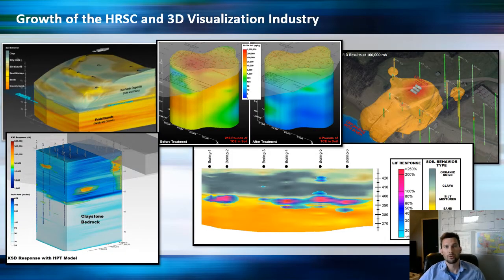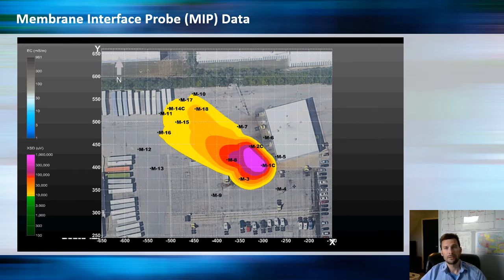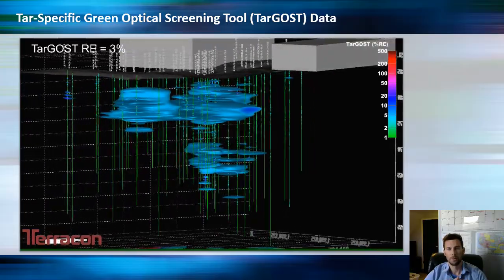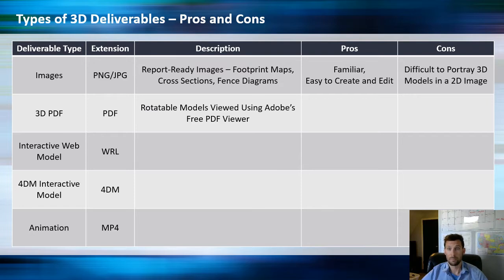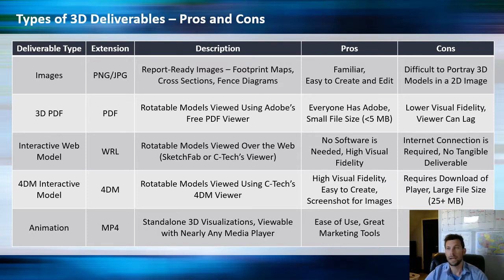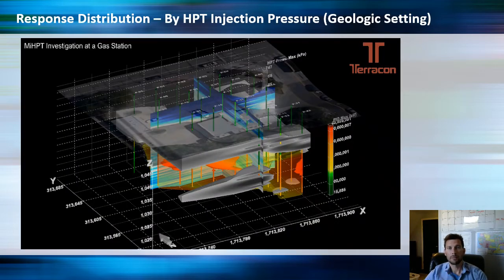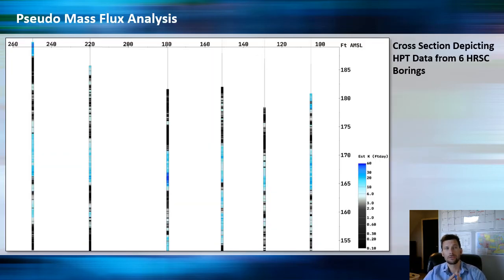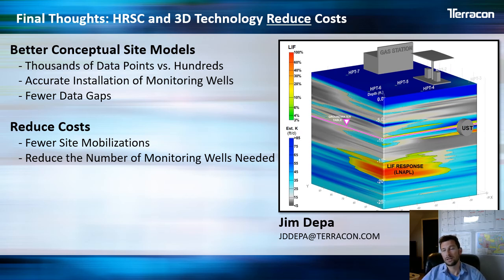Using 3D Visualization to Enhance High-Resolution Site Characterization (HRSC) Investigations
Jim Depa, Senior Project Manager, Terracon

A single day of High-Resolution Site Characterization (HRSC) drilling can generate over 10,000 data points, and the visualization and three-dimensional modeling of the data is just the start.  A detailed analysis of the resulting 3D models can both help to determine the most cost-effective remedial strategy and optimize its design.